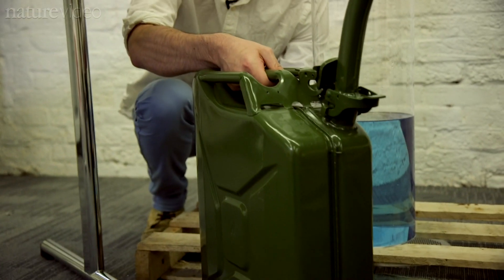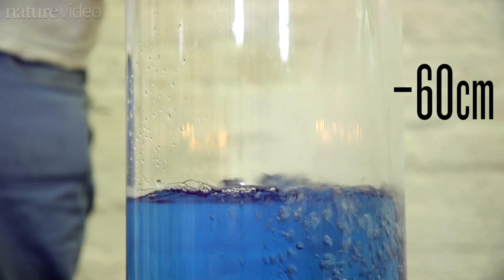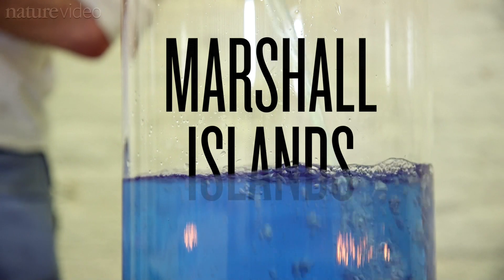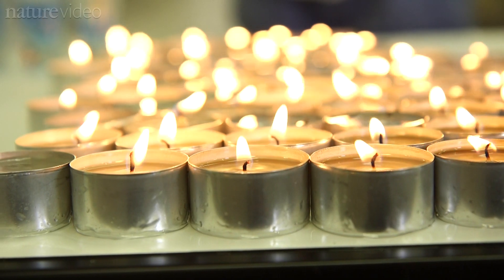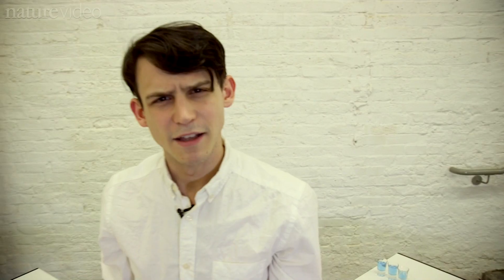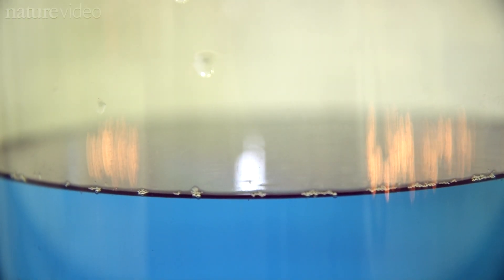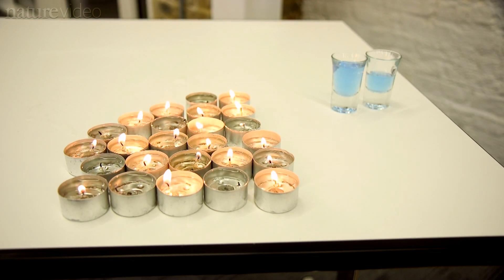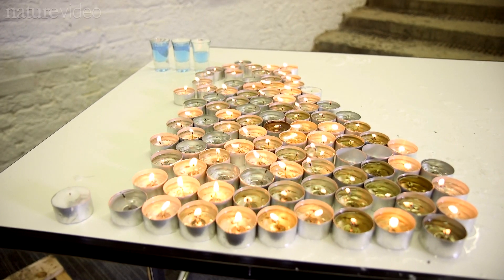Paris climate talks: The consequences of climate change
What will a world that is a few degrees hotter look like? As negotiators gather in Paris, tasked with limiting global warming to two degrees, reporter Adam Levy investigates some of the effects that temperature change will have - and looks at what could happen if nations fail to act.